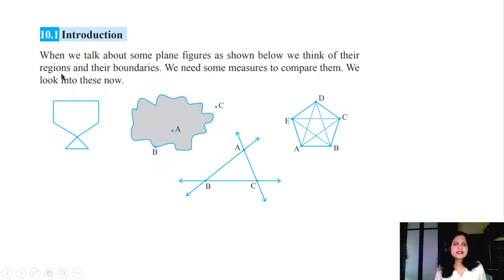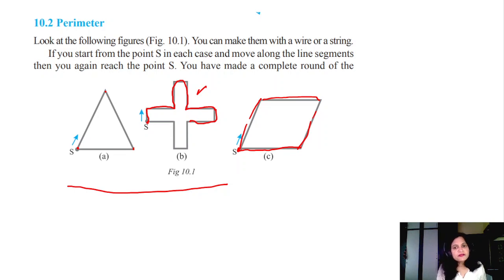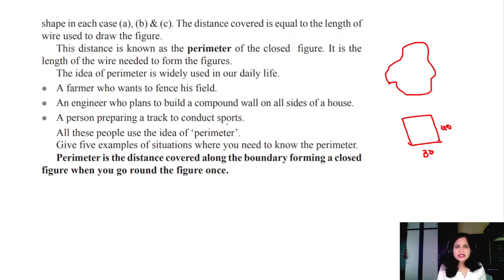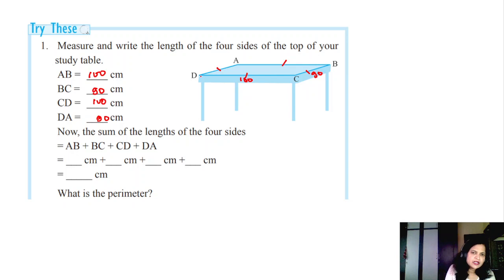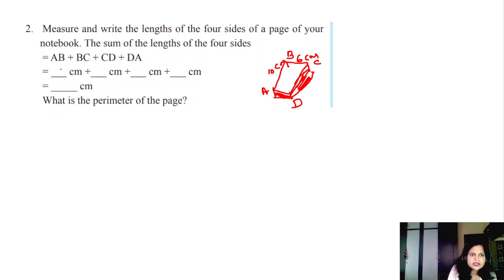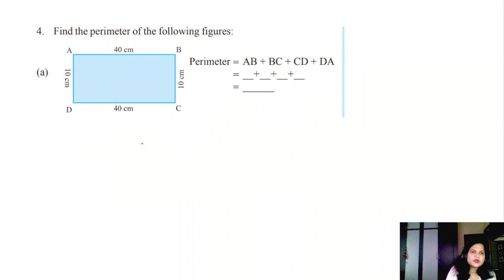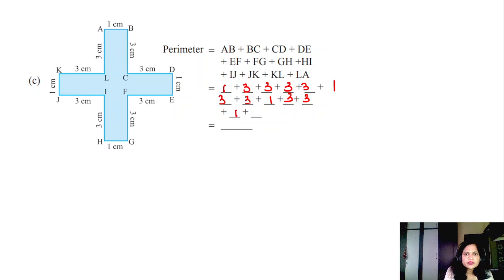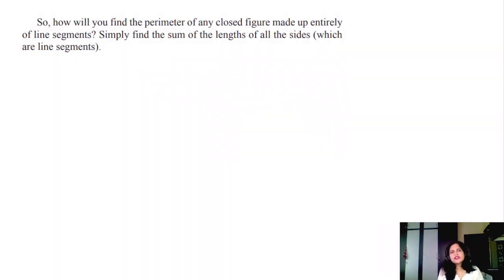chapter 10 mensuration part 1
chapter 10 mensuration 6th, chapter 10 mensuration 6th ktbs solutions,